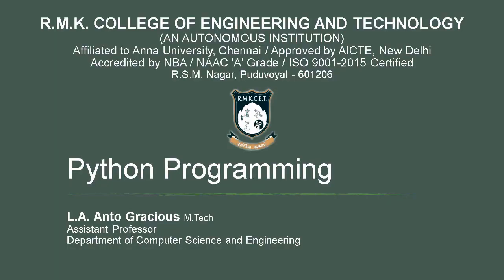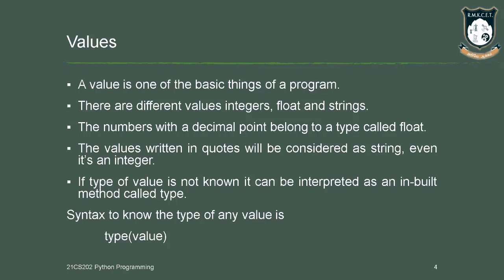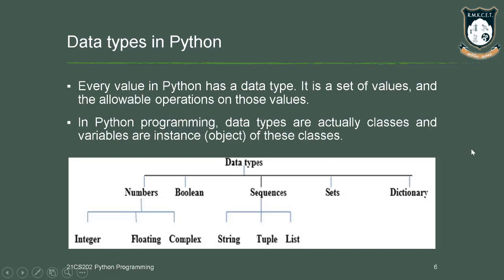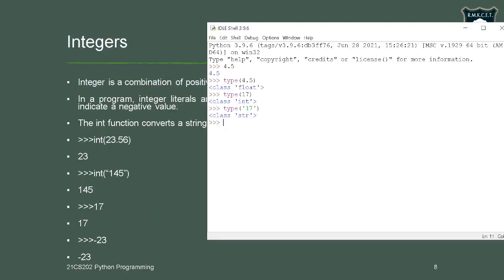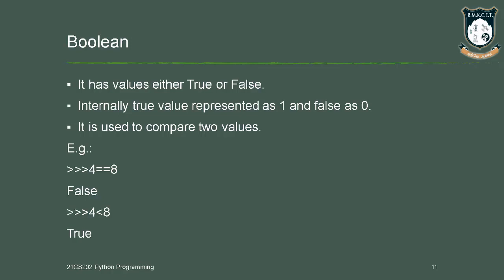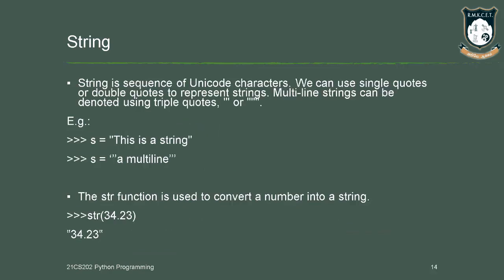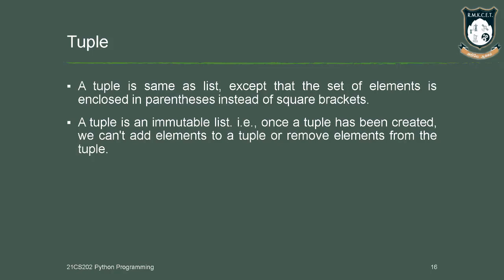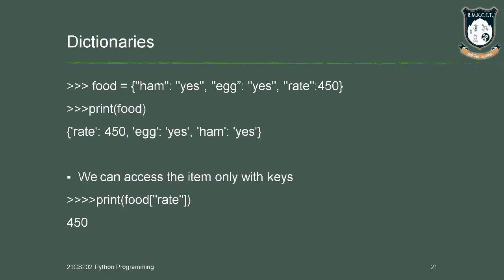PYTHON-Unit I -Values and Types